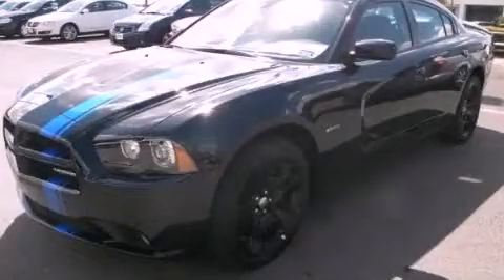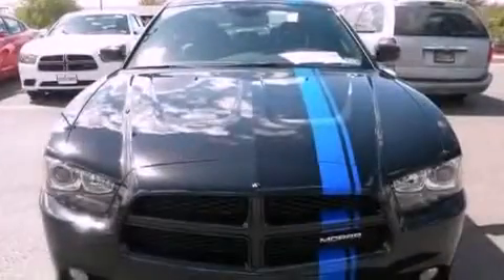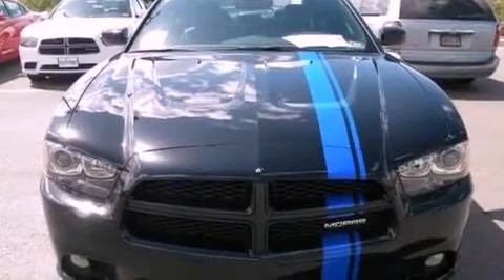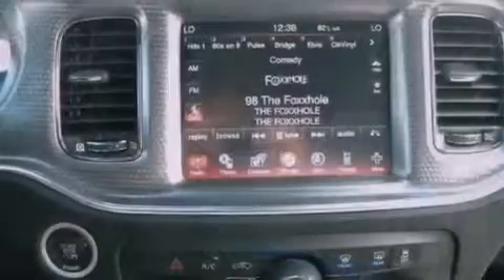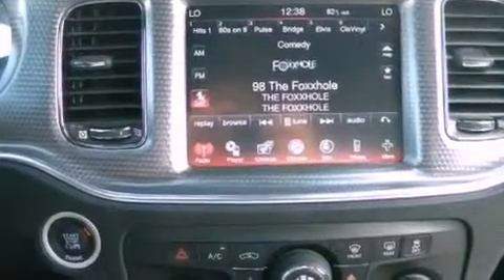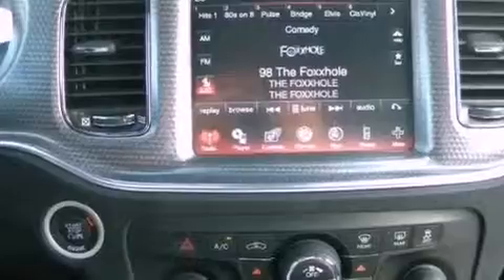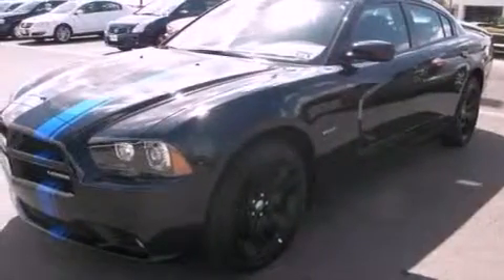2011 Dodge Charger Austin TX 78745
Year : 2011
 Make : Dodge
 Model : Charger
 Engine : 5.7L Hemi VVT MDS V8 engine
 Trans . : Automatic
 Exterior : Black

 Interior : Black
 Stock : 616333

 5210 South I H 35